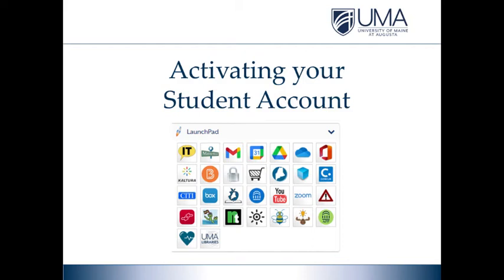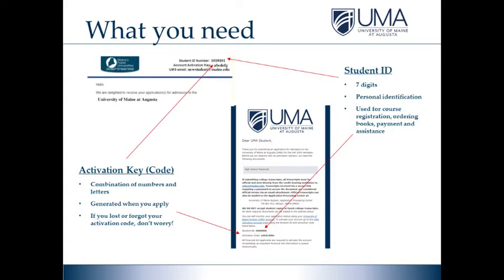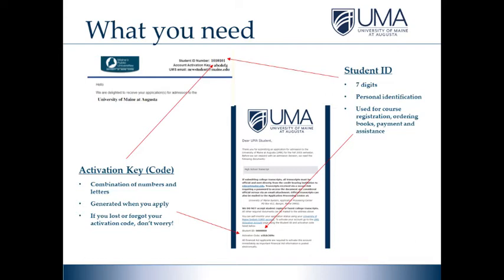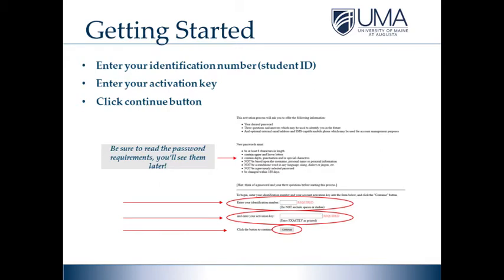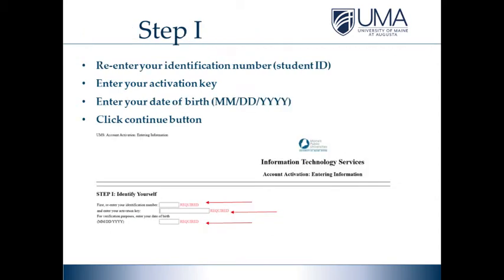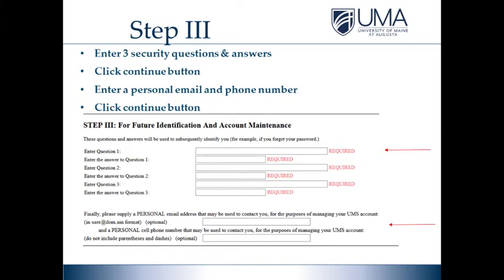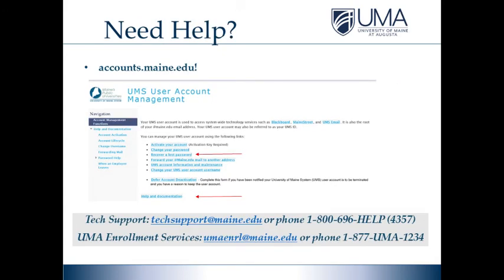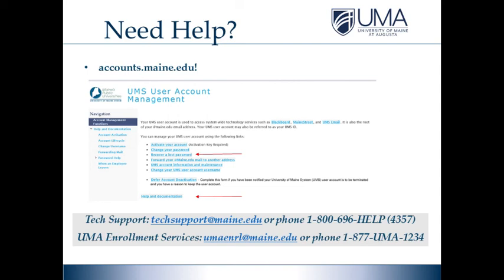How to Activate your UMA Student Account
Are you a new student to UMA and need to activate your student account? Learn how to here!